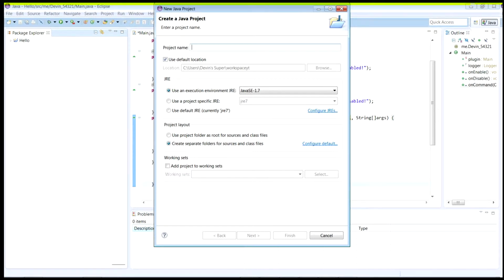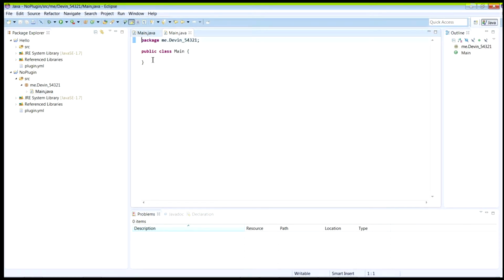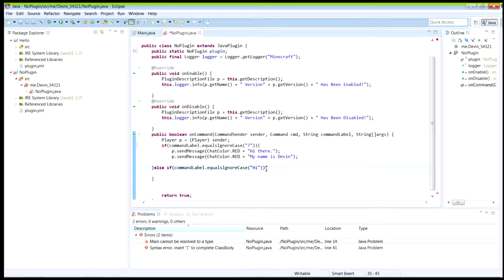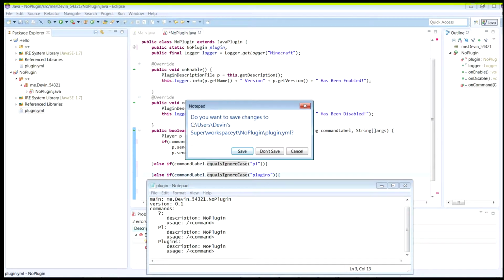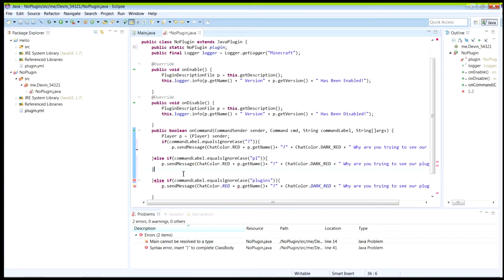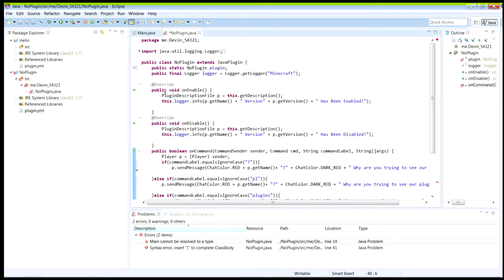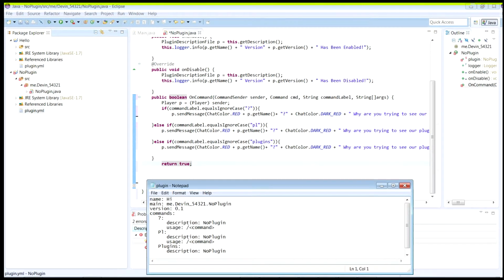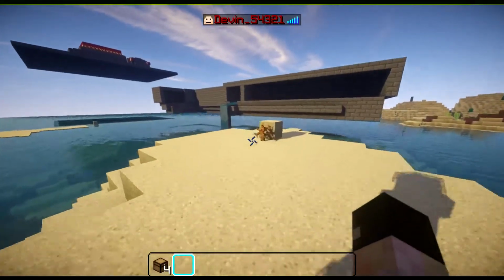Minecraft Plugin Developing Guide :: Episode 2 :: NoPlugin!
➤ So today I program a small plugin that when you try to view the server's plugins it will disable it and give either an error message or repeat that command.

 ➤ IP: Unity SMP [Private]
 ➤ Our Server: Play.UnityPvP.US [Beta]